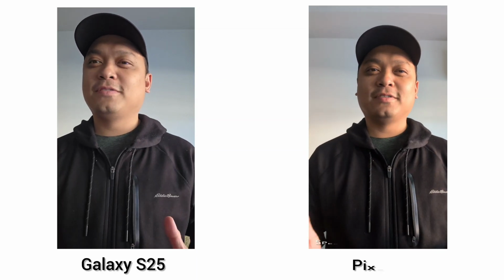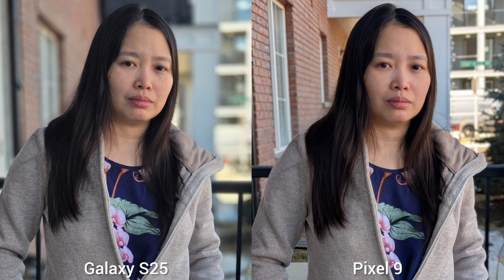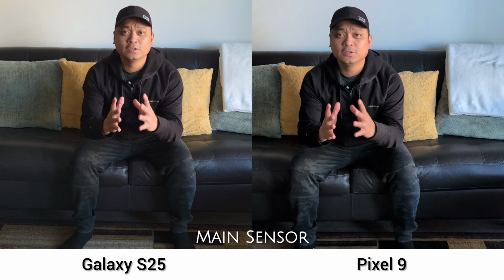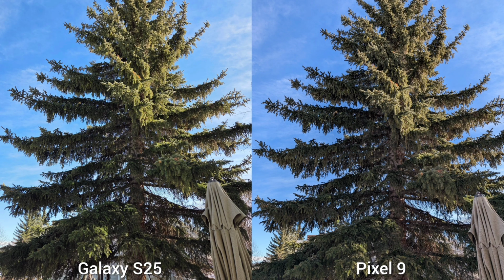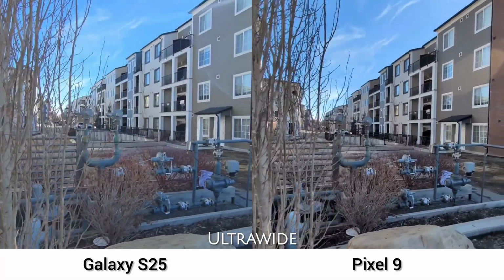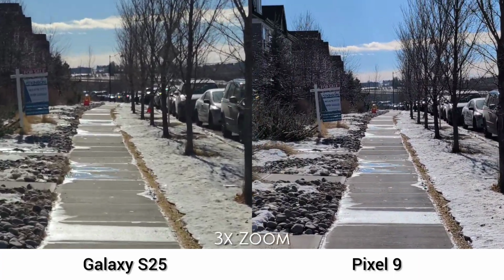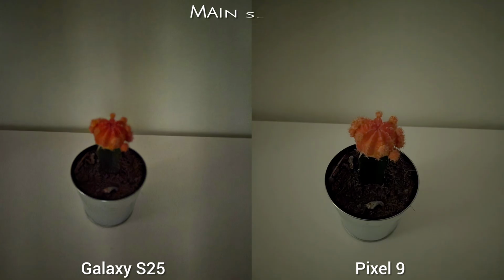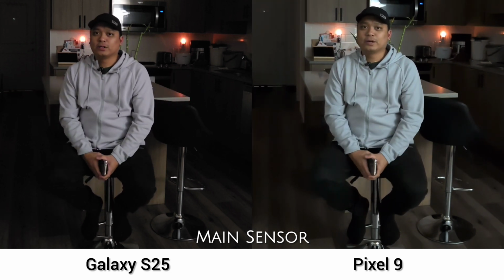Not What I Expected?! Galaxy S25 vs Pixel 9 Camera Comparison!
This is Pixel 9 vs Galaxy S25 camera comparison! Samsung or Honor? This is Galaxy S25 vs Pixel 9 camera shootout!

Samsung Galaxy S25 is the newest flagship from Samsung with 50 megapixel main sensor, 12 megapixel ultrawide and 10 megapixel telephoto. While we also have 50 megapixel main sensor and 48 megapixel ultrawide on Google Pixel 9! Which phone is better?

Chapters:
00:00 - Audio
00:34 - Portrait Mode
02:12 - Video Quality
03:29 - Image Quality
04:39 - Slow Motion
04:52 - Portrait Video / Stabilization
07:38 - Night Shot
08:46 - Low Light Video
10:18 - Resolution